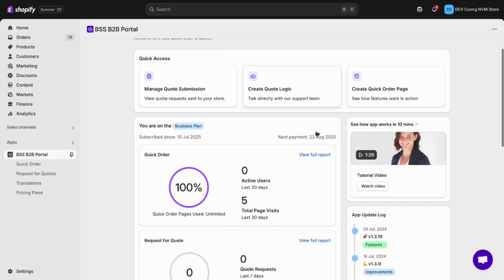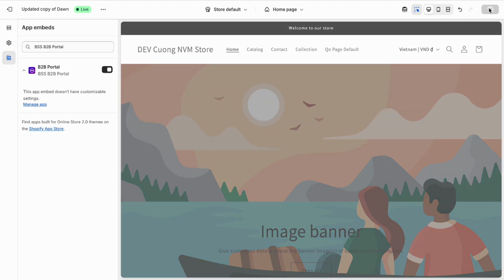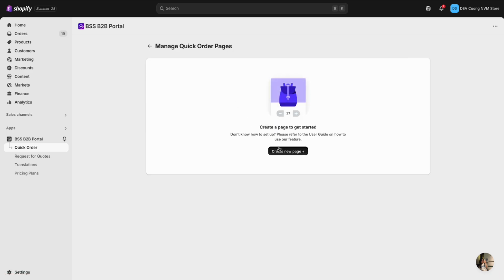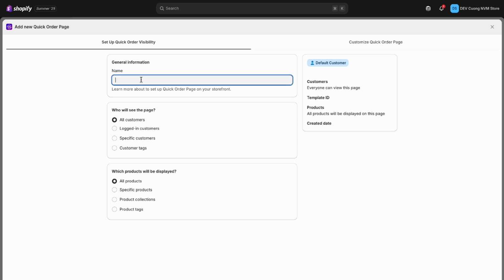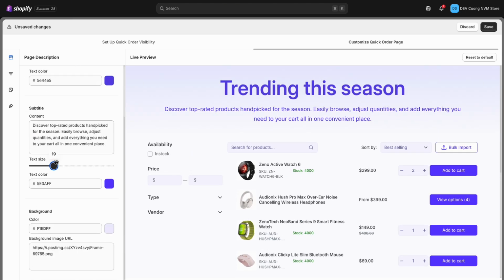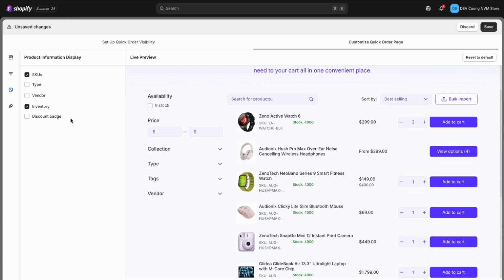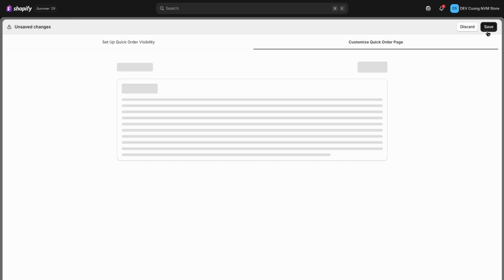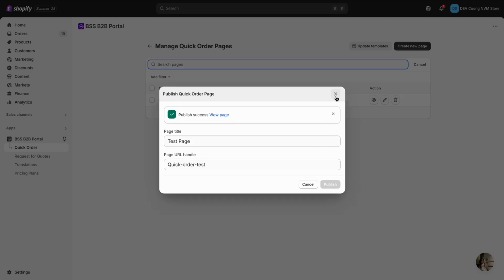Quick Order Tutorial | Bulk Ordering on Shopify Made Easy (2025)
This tutorial will show you how to set up and customize the Quick Order feature in the BSS B2B Quotes & Quick Order app. Learn how to let your customers place large orders quickly, apply filters, display product details, and tailor the layout to match your store's branding.

📍 Chapters:
00:00 | Embed App on Your Current Theme
00:36 | Create a New Quick Order Page
02:24 | Publish and View Page